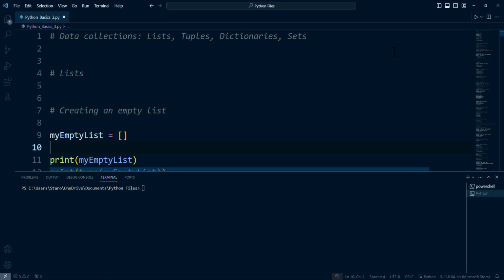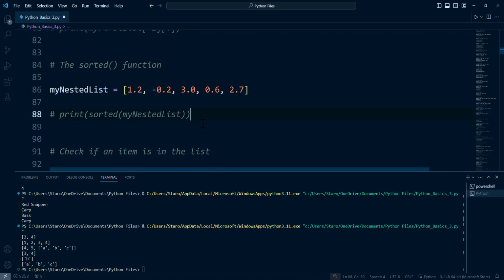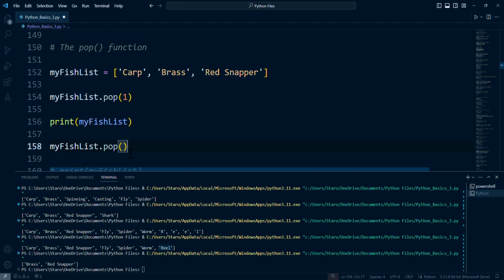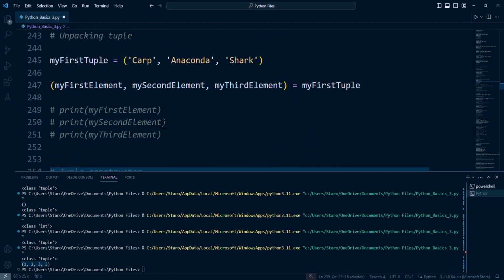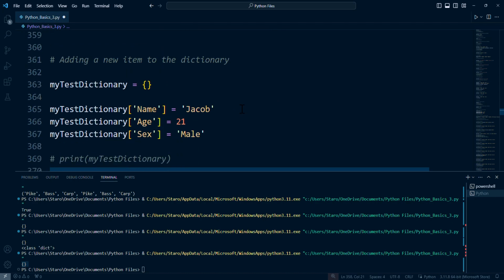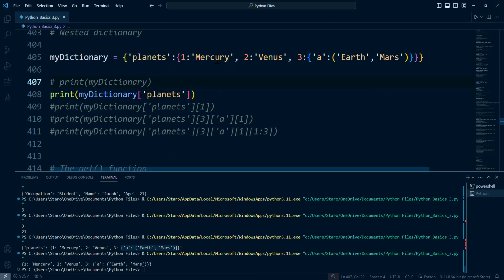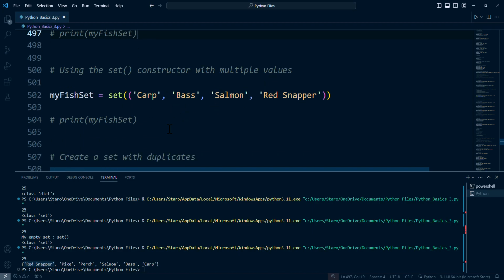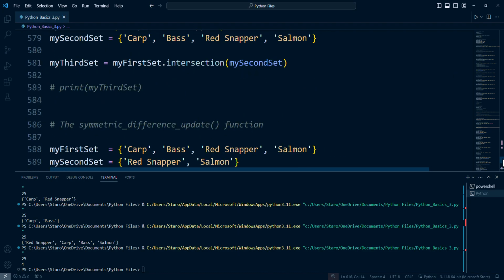Python Basics | Part 3